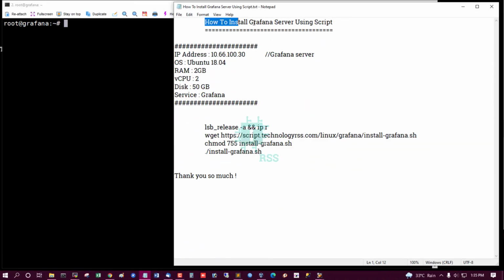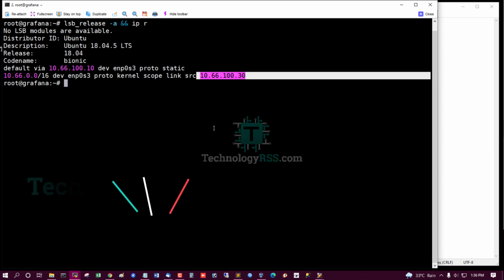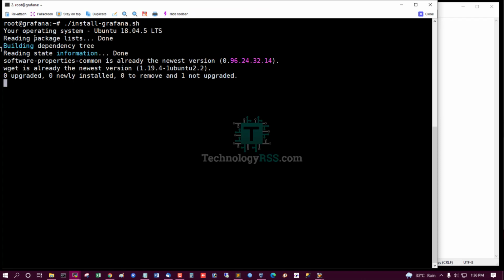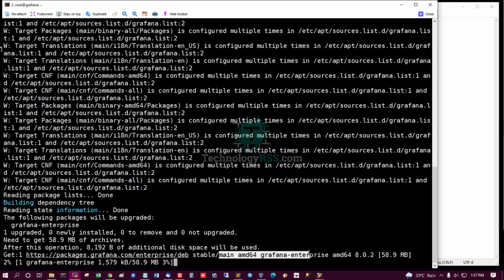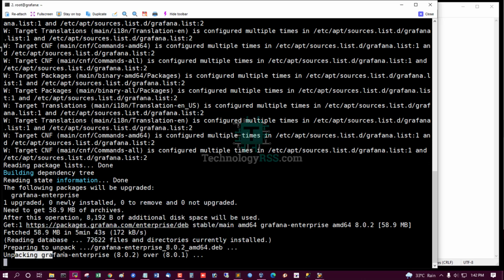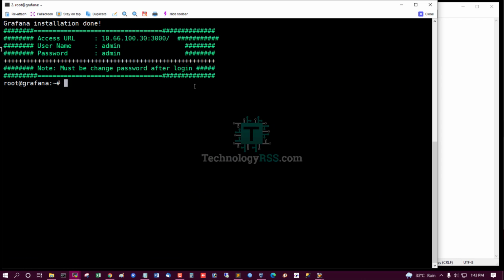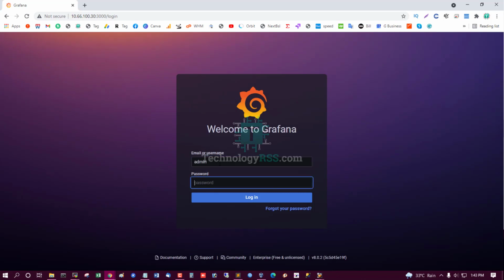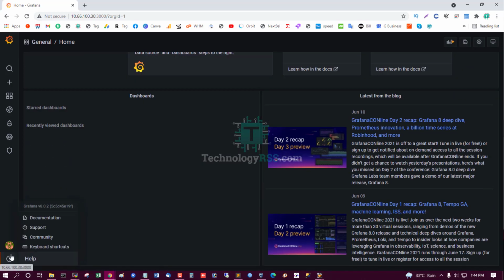How To Install Grafana Server Using Script on Ubuntu 18.04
Now I want to share How To Install Grafana Server Using Script on Ubuntu 18.04.

Thanks.